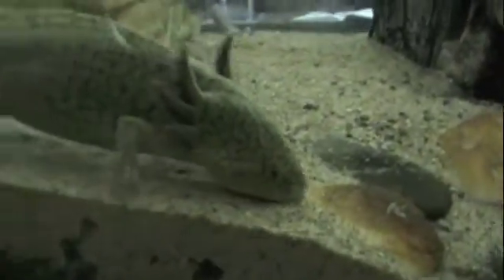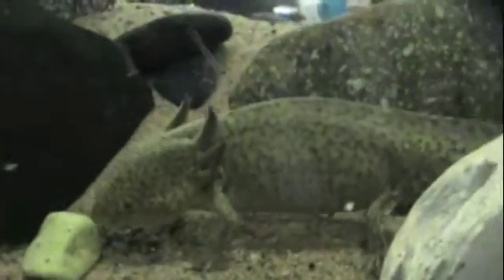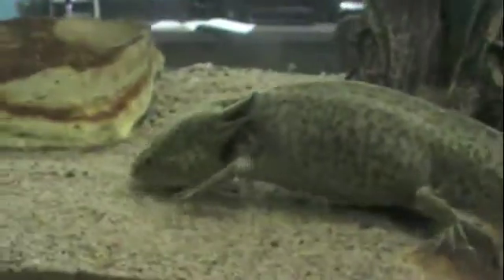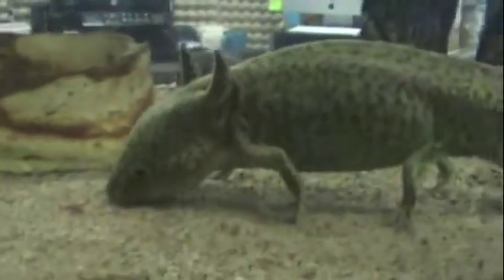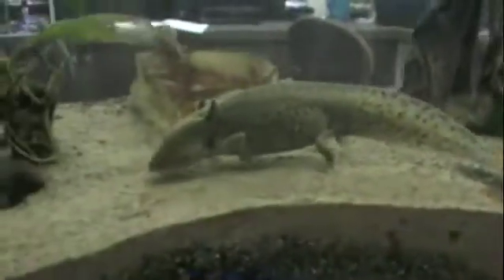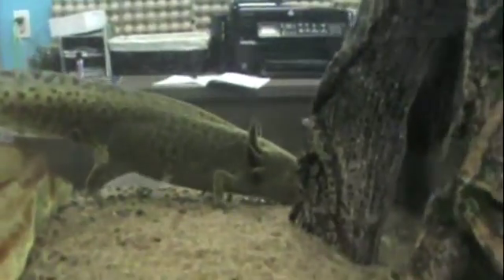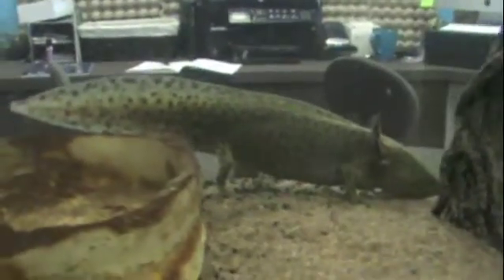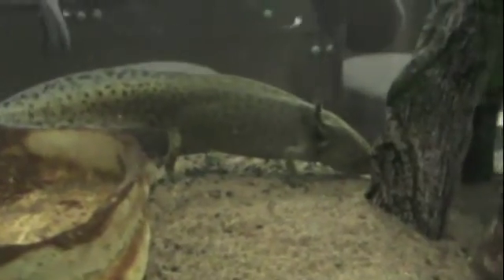Why Axolotls are the coolest #58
Info about axolotls. They are salamanders from mexico that remain neotenic their entire lives, that means that they never leave the water as the become adults. The reach sexual maturity while still in their larval form.